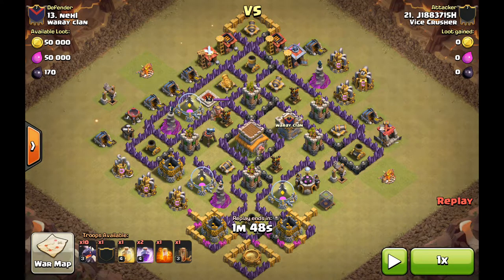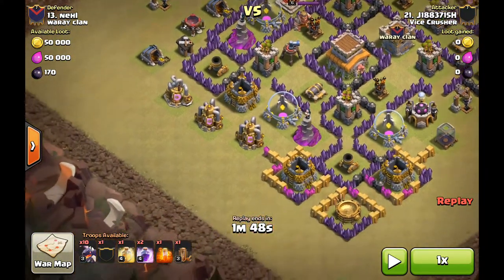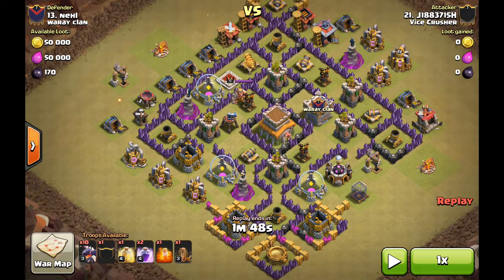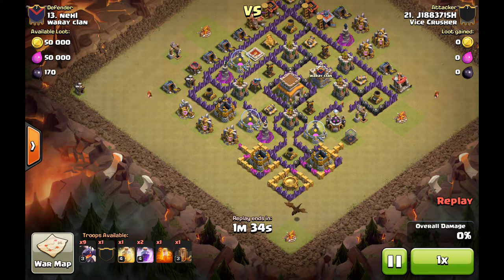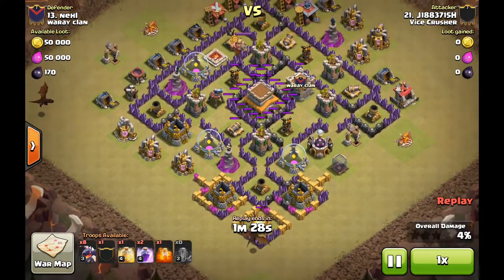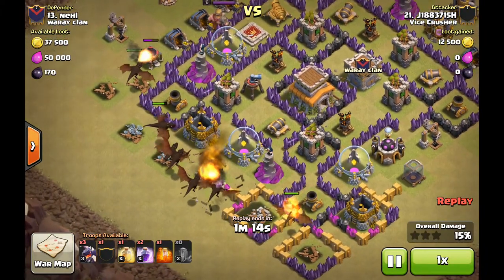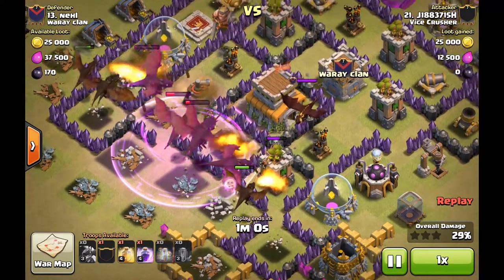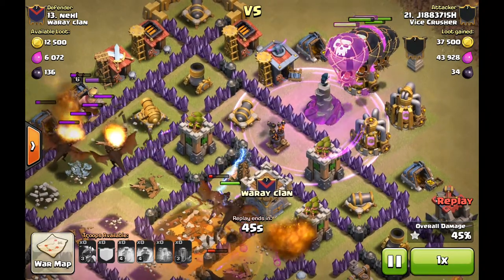3 Star War Attack lvl 3 Drags Vs lvl 6 Air Defence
Drags from the front loons from the back. another 3 stars for Vice Crusher :D